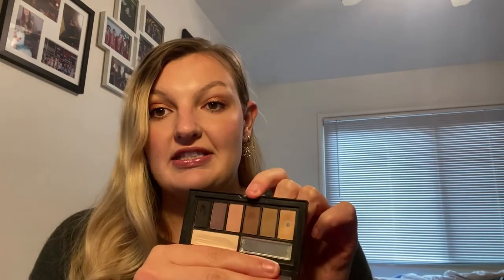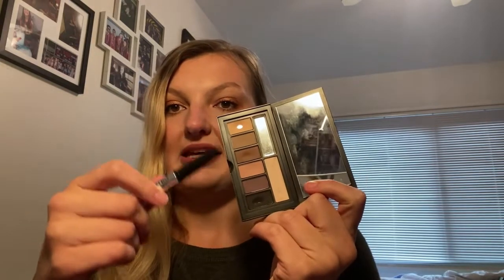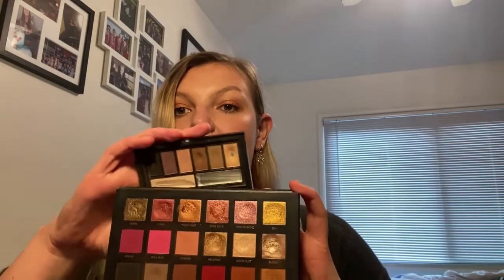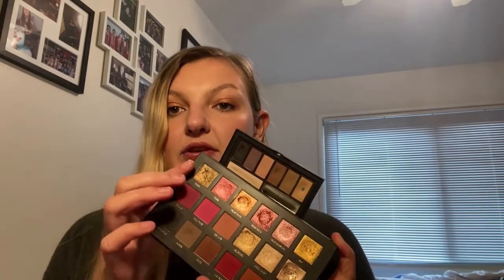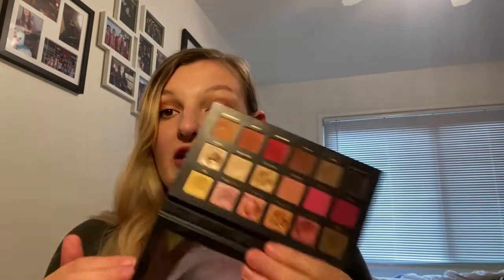2023 Pan That Palette Introduction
Hi there! Thank you so much for joining me today. I am so excited to get this project kicked off for 2023! I have really enjoyed playing with a variety of palettes this year, but I want to focus in and see some really great progress on one or two this year. If you're interested to see how this goes- please stick around!

In January I will be returning with my standard Tuesday/Thursday upload schedule and will be adding one bonus video, live, or short every week!!

If you missed my 2022 Pan Those Eyeshadow Palettes series, you can get caught up on it here:

And if you want to check out my 2021 Pan That Palette series you can go back and watch it here:

As always I hope everyone is having an incredible day wherever you are!